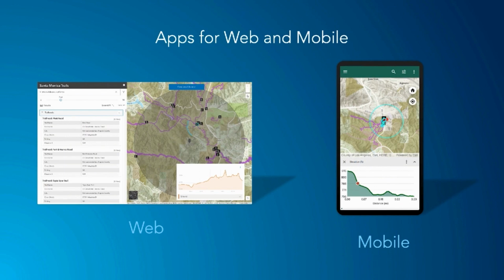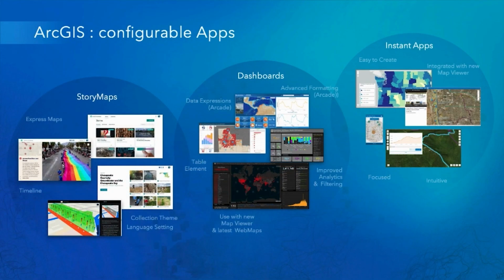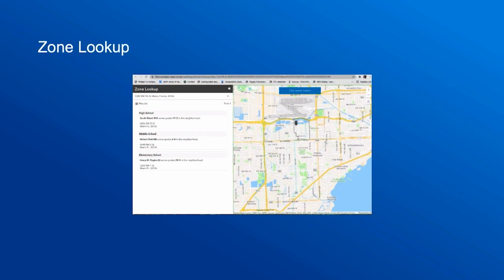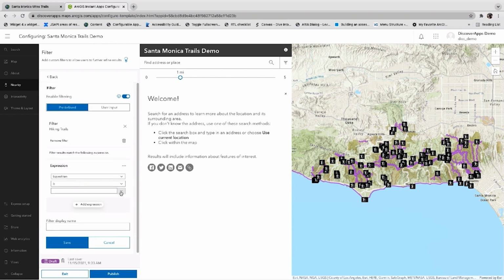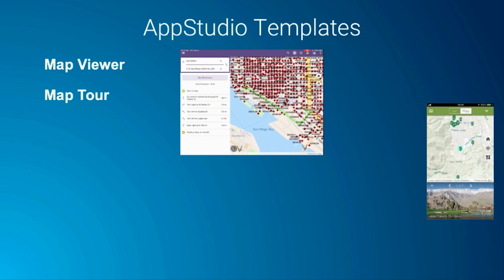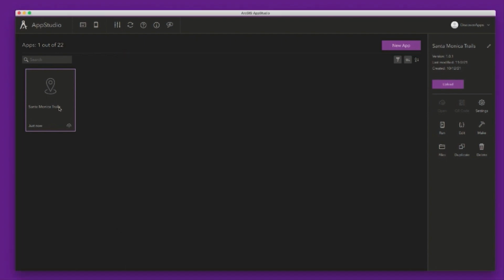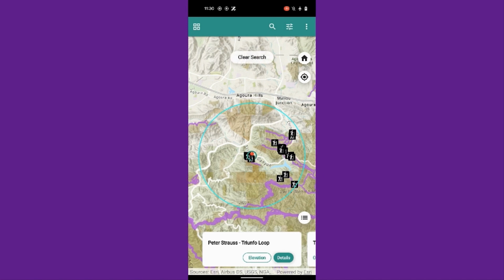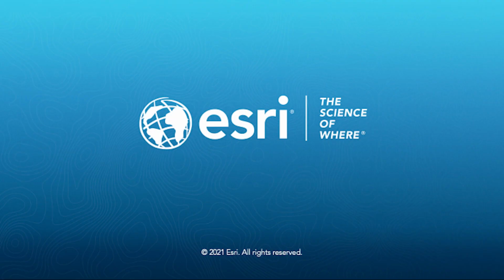Configuring Web and Native Mobile Apps with ArcGIS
This webinar replay showcases how to easily extend and configure an ArcGIS Instant Apps web app to an ArcGIS AppStudio native mobile app.